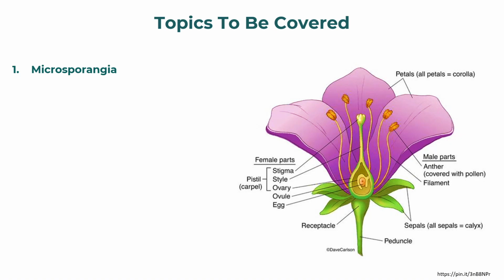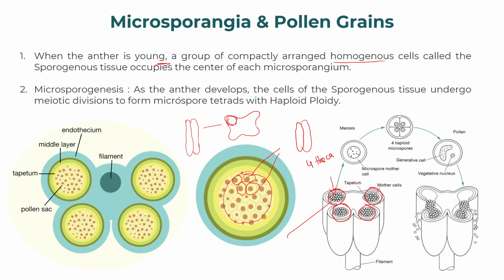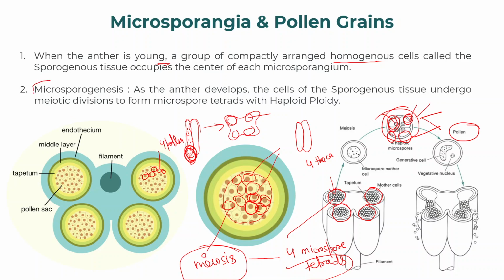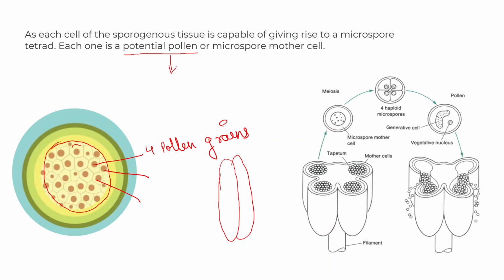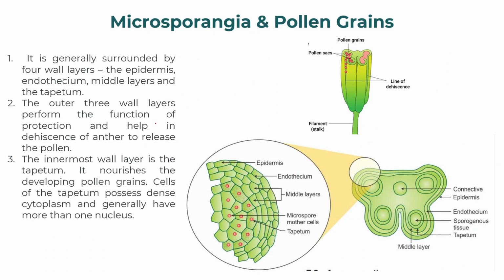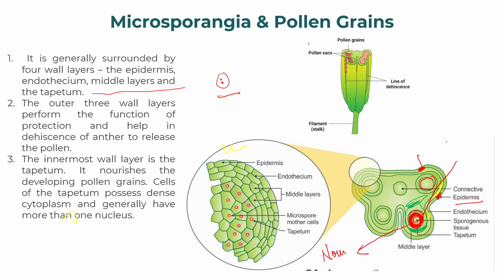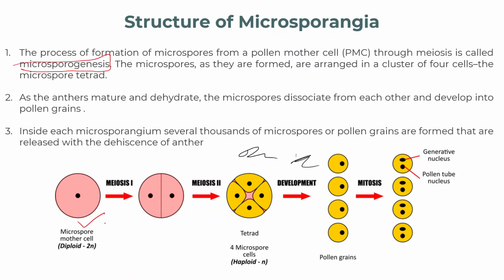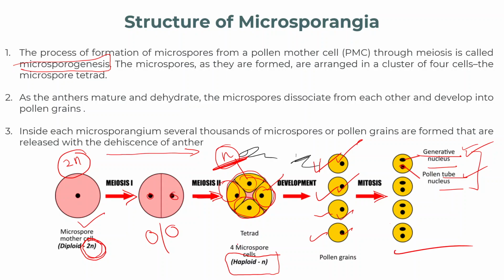Sexual Reproduction in Flowering Plants Class 12 #3 | CBSE NEET | Stamen